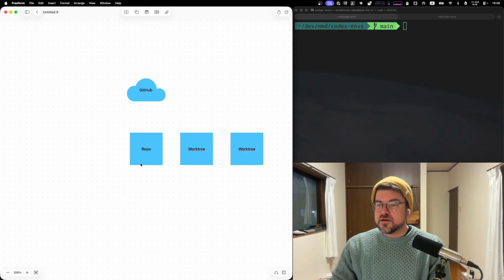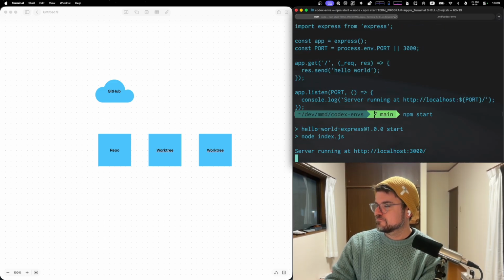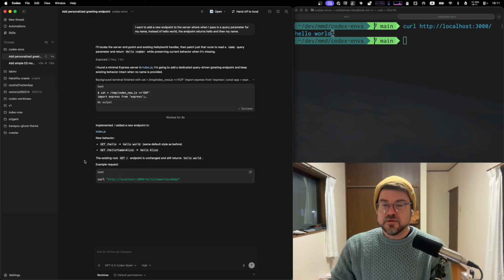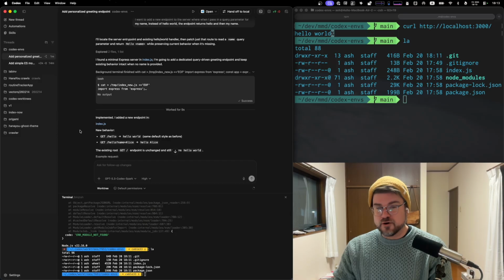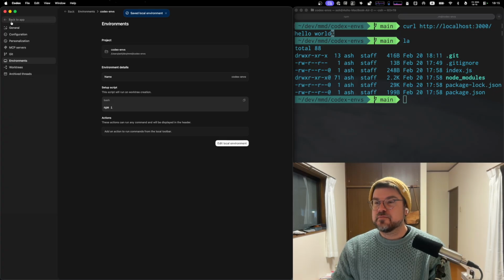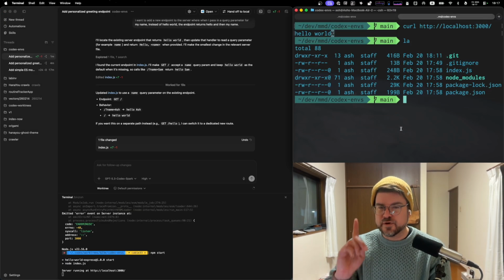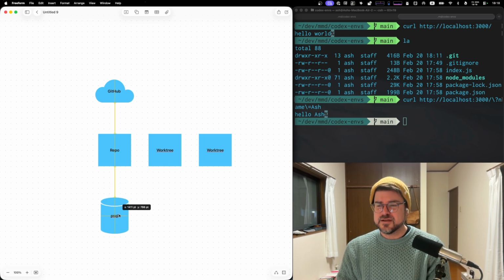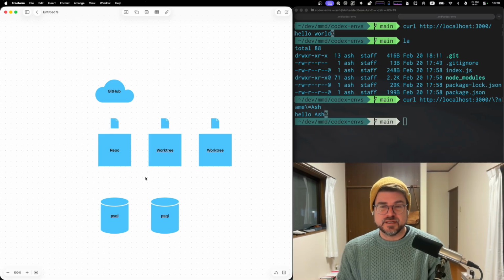Git Worktree environments for AI agents in the OpenAI Codex app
Environments in the OpenAI Codex app? Let's look at why and how. It's all about enabling parallel AI coding agents to get work done safely in your more complex projects.